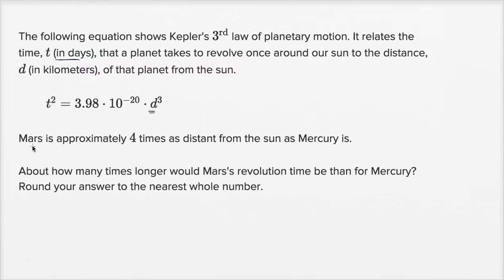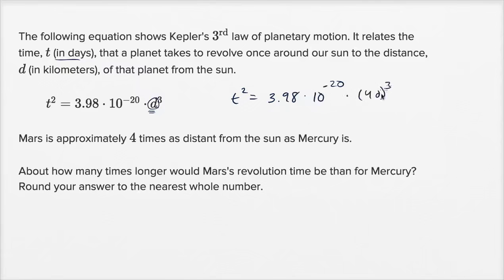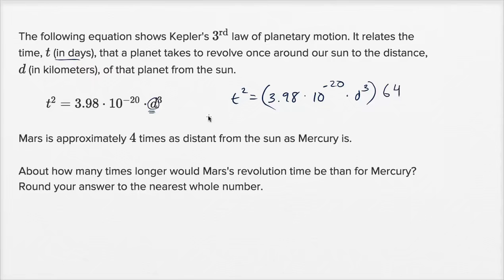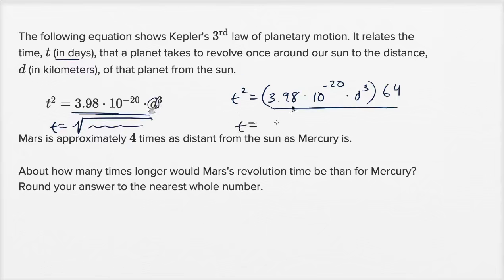Math Practice - Interpreting nonlinear expressions Harder example